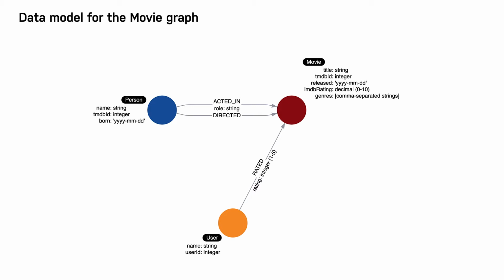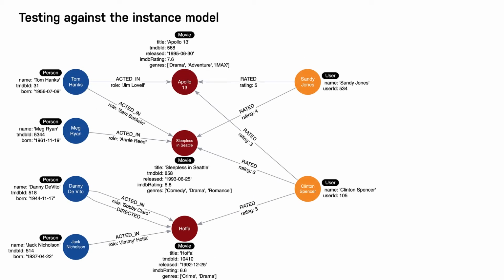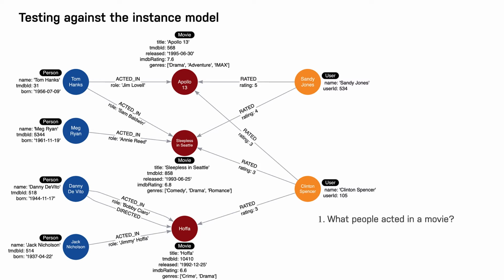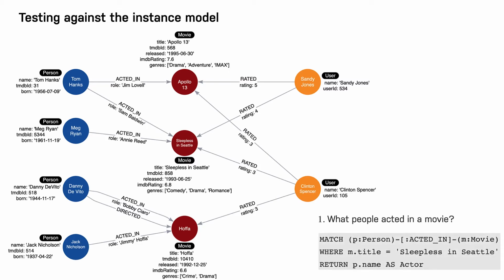Graph Data Modeling Fundamentals - Testing - Testing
In this lesson you will learn the importance of testing your use cases.